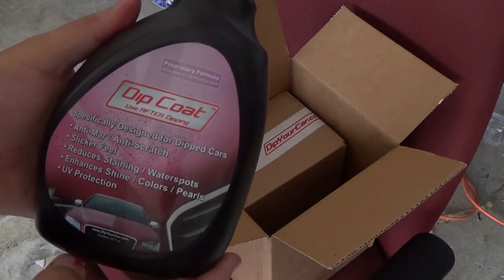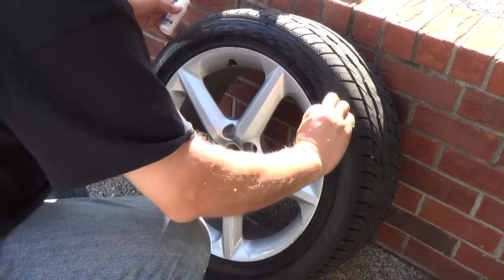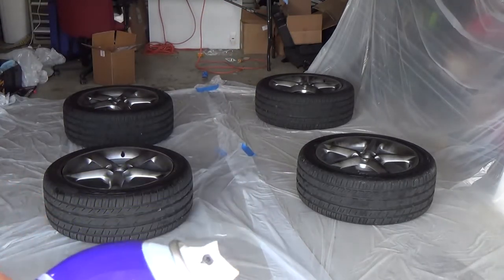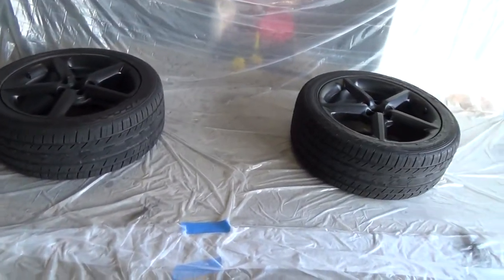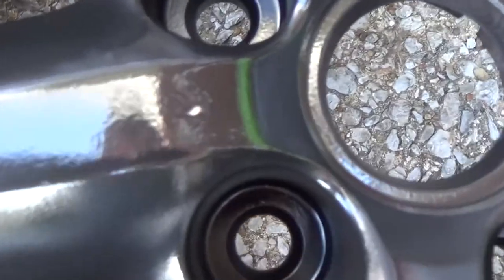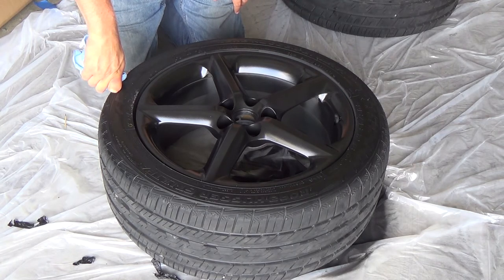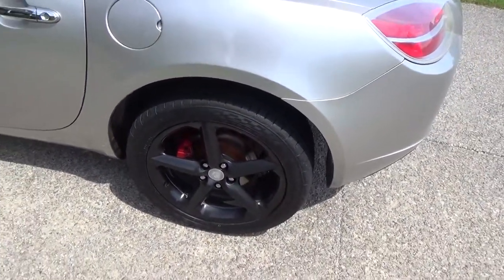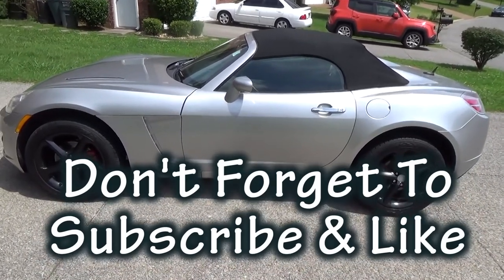How to Plastidip Your Wheels - Saturn Sky / Pontiac Solstice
This video shows you how I Plastidipped the wheels on my Saturn Sky. It also shows how to clean them and use the Glossifier as well.